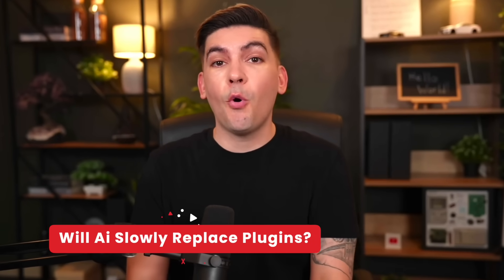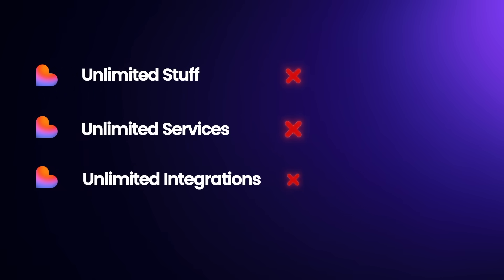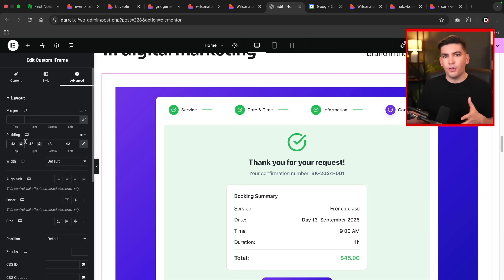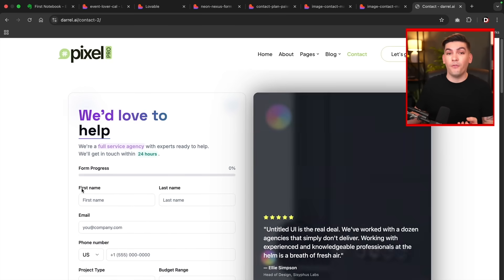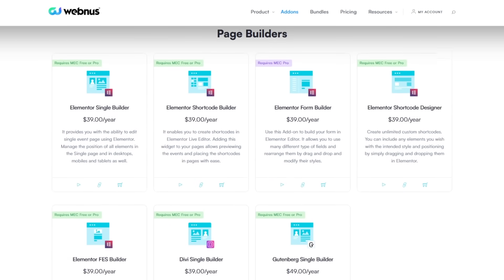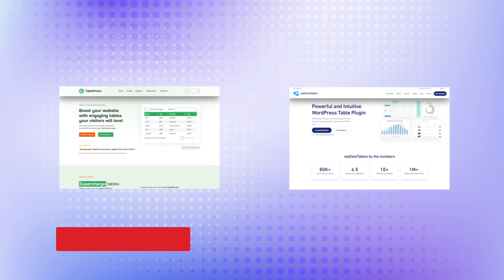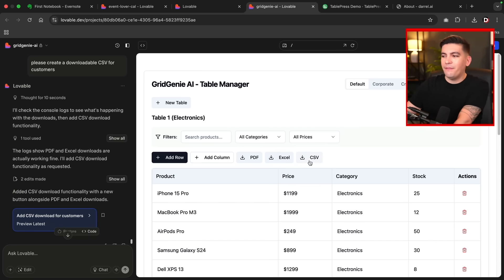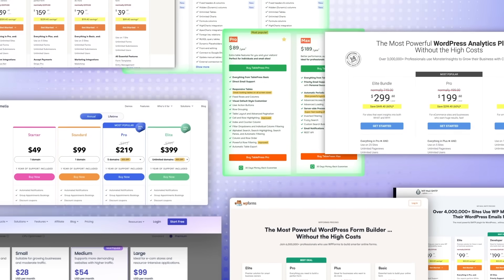WordPress Plugins Are Becoming a Waste of Time (Thanks to AI)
AI is replacing WordPress plugins faster than most people realize. In this video, I’ll show you how modern AI tools can do the work of popular WordPress plugins—faster, cheaper, and with fewer updates. Whether it’s SEO, image optimization, content writing, chatbots, forms, or even design, AI is transforming how we build and manage WordPress websites in 2025.

Lovable tutorial

We’ll compare AI website builders, AI tools, and WordPress plugins to see which one is better for speed, security, and performance. If you’re a blogger, web designer, or business owner, this video will help you decide: should you still rely on plugins, or is it time to switch to AI?

🚀 Topics Covered:

Why AI is replacing traditional WordPress plugins

Best AI tools for WordPress in 2025

Examples of plugins you no longer need

AI vs WordPress plugin performance and cost

The future of WordPress with AI website builders

👉 If you use WordPress, don’t miss this—AI could save you hours of work and improve your website instantly.